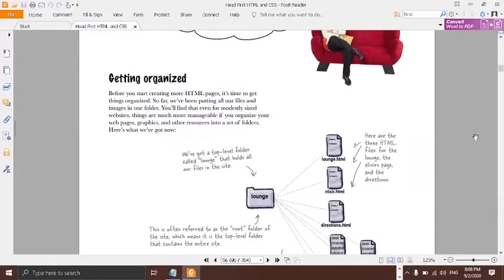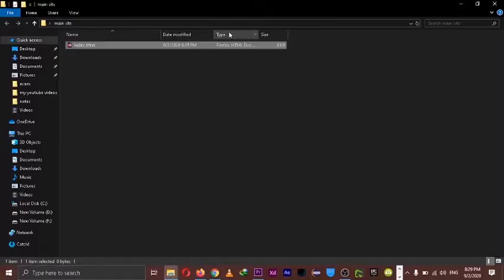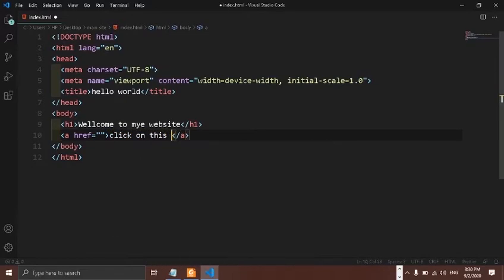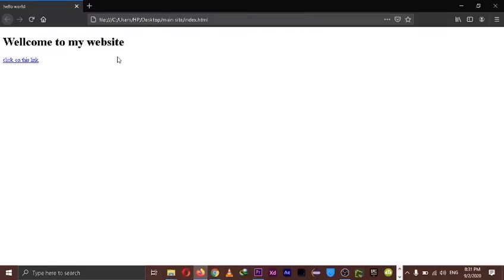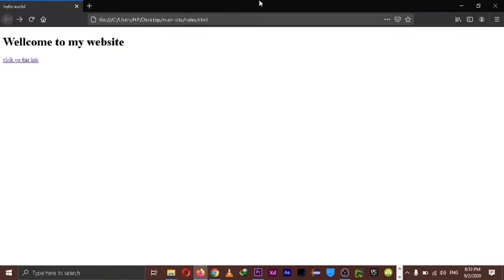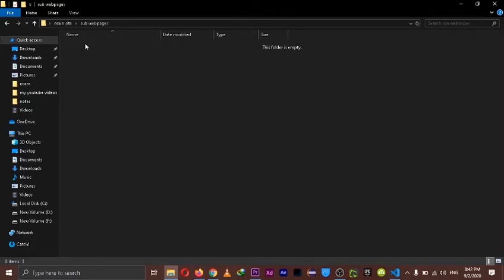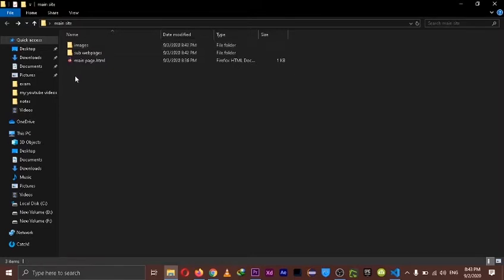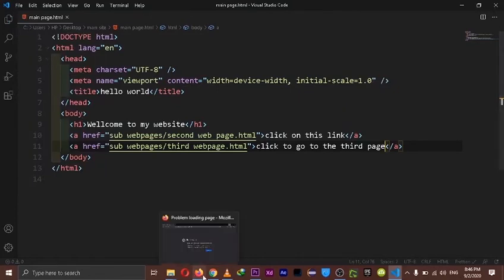organize ur files (becoming a web developer part-6)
in today's video we learn how to organize our html and css files.

make sure to download visual studio code (the editor that i use for writing html code)